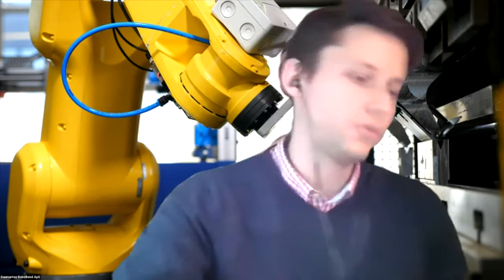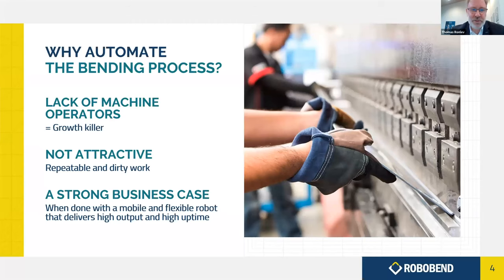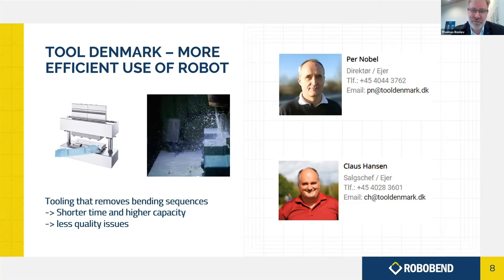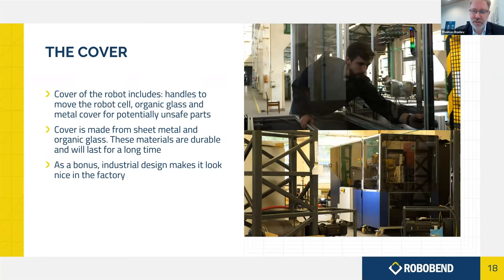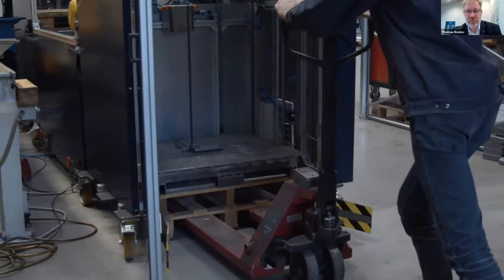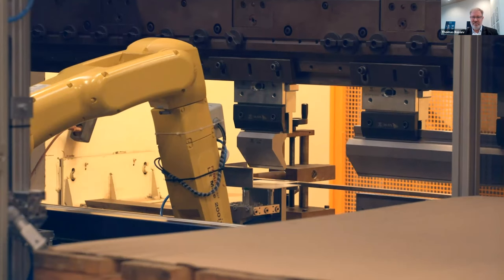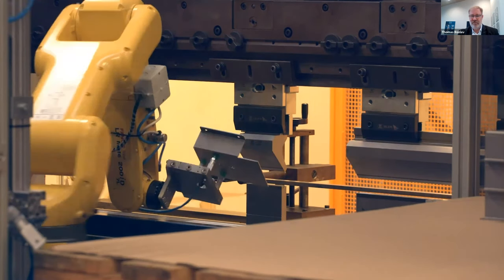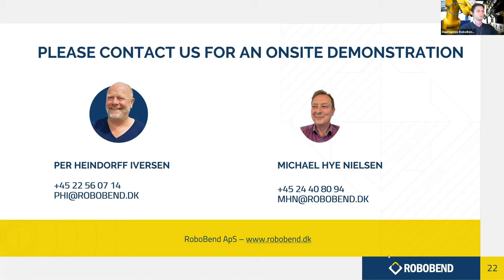RoboBend DEMO @ Tool Denmark | Full Event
World's first standard bending robot DEMO event at our partner's Tool Denmark premises in Odense, Denmark.

00:00 Introduction | Daumantas Simėnas
03:03 Presentation - Robobend as a strong business case | CEO Thomas Ronlev
18:25 RoboBend in action | Chief Engineer of RoboBend